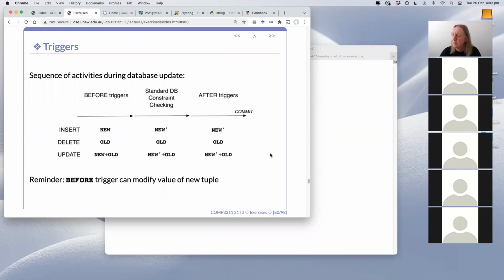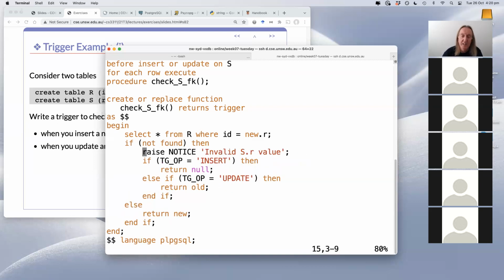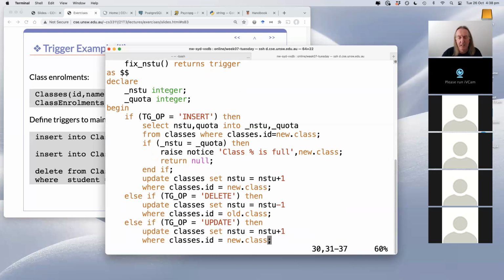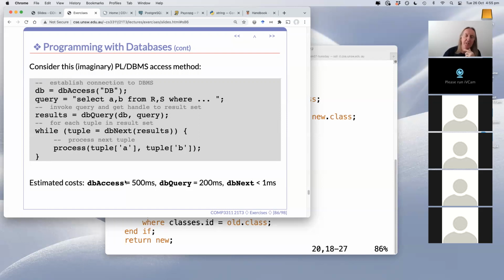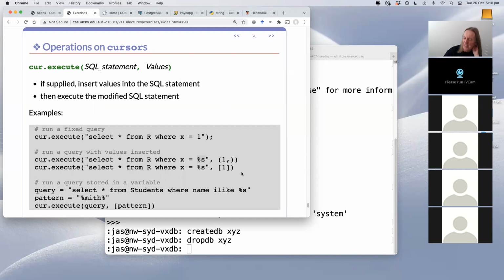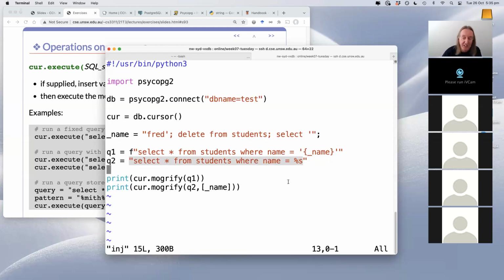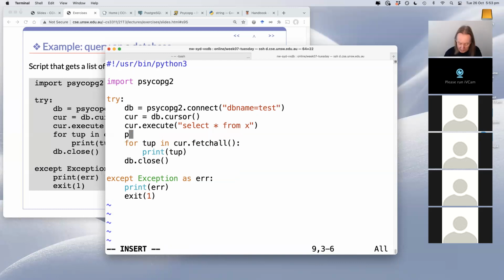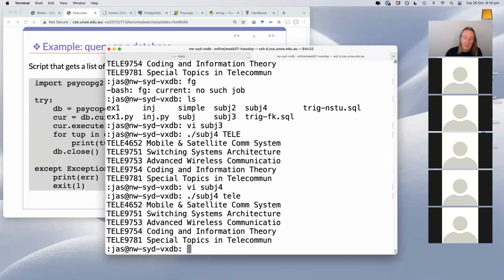COMP3311 21T3: 2021-10-26 Online Session